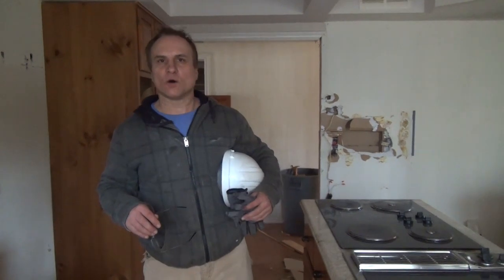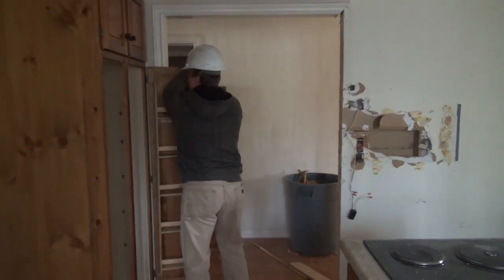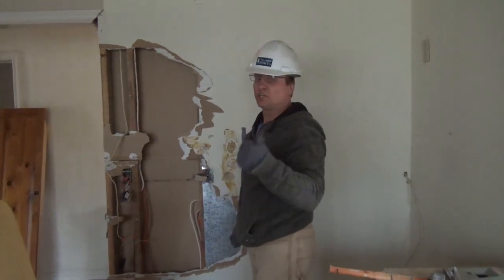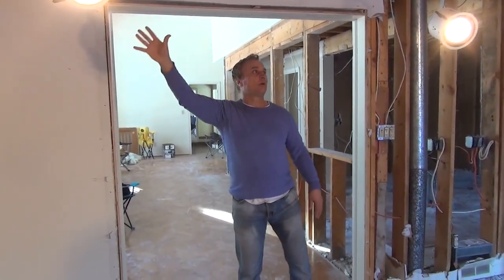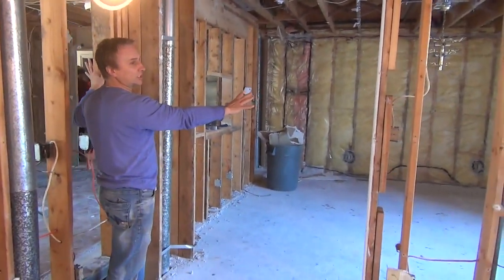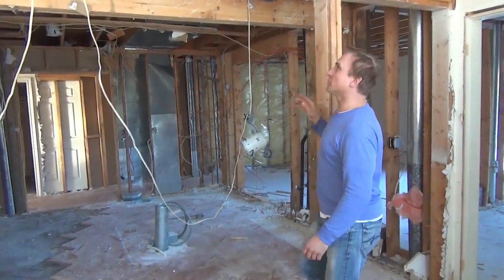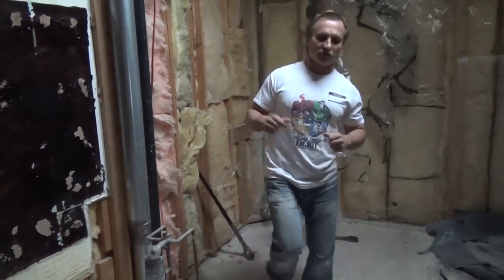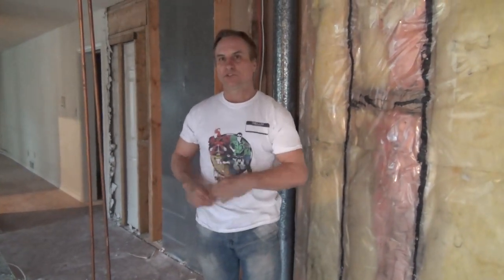How To Renovate A House: Demolition And Removing Walls Ep6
NewEnglandHomes12